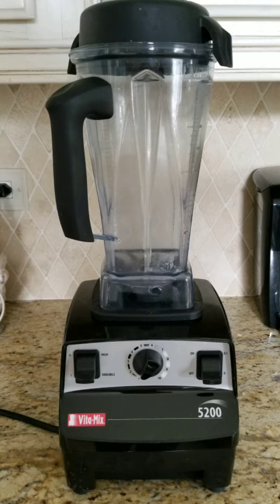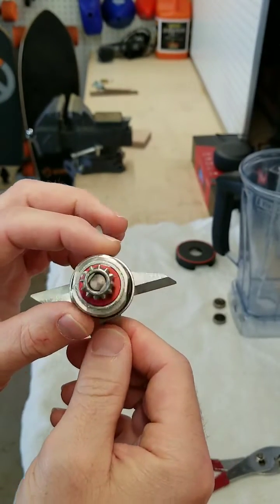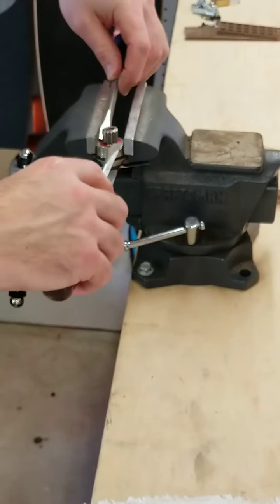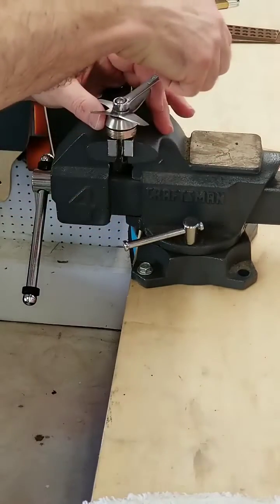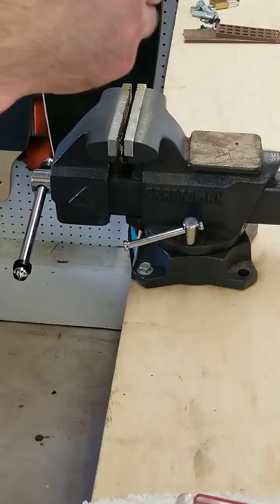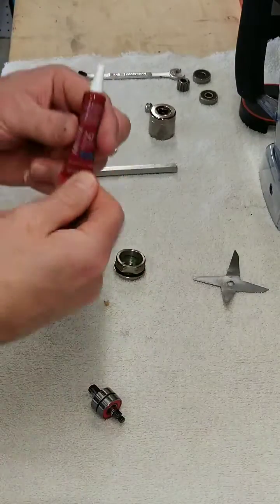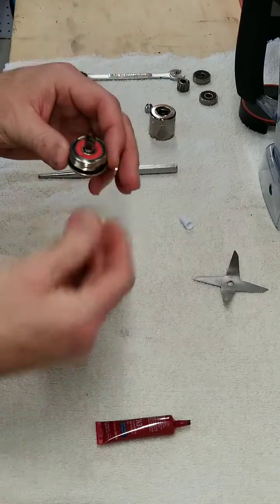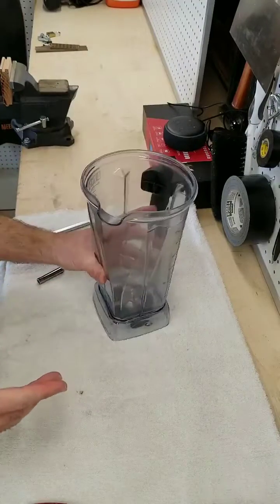Vitamix Blender Bearing Replacement Fix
If this video helped you save a ton of money, consider sending a couple bucks using Super Thanks (click those 3 dots to the right of Share and Promote).

When all else fails, just buy a new assembly

These bearings are pricey when you only need a couple, but these are what I used -

ALL the steps on how to replace the bearings on a Vitamix container yourself.

What you'll need:
Sealed skateboard wheel bearings
Loctite 242 or 243
2 flat blade screw drivers
3/8" wrench
7/8" socket
8mm deep well socket
Bench vise
Pliers - maybe
Channel locks - maybe

Contents:
0:45 Removing blade assembly from container
2:20 Removing bottom gear from shaft
4:00 Removing bearings and shaft from base
6:45 Removing bearings from shaft
8:35 Press new bearings
9:55 Loctite bearings to base
11:10 Press gear on shaft
11:50 Reinstall gear assembly to container